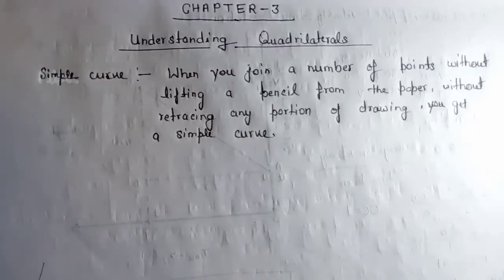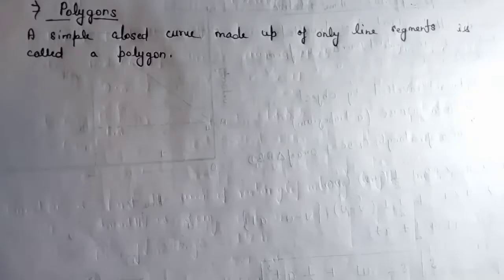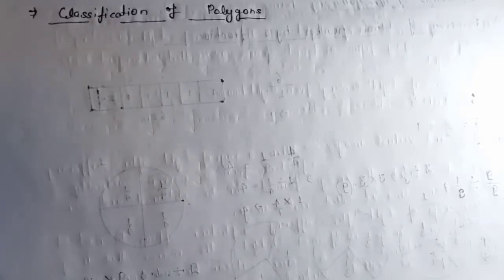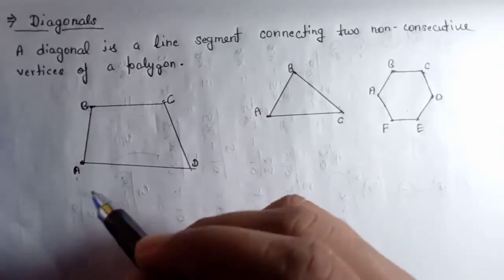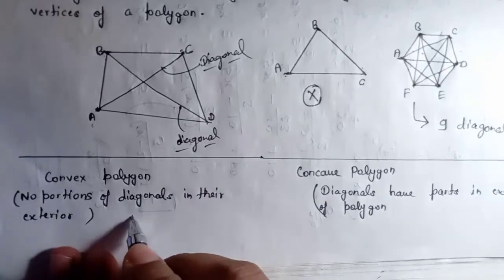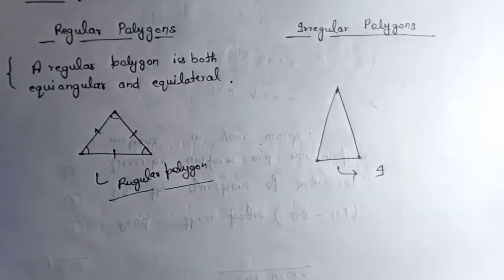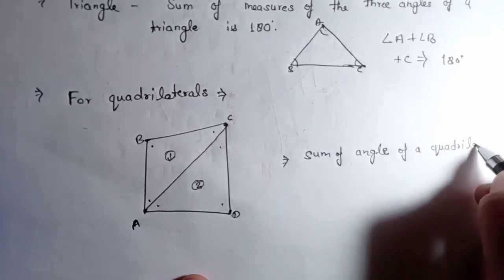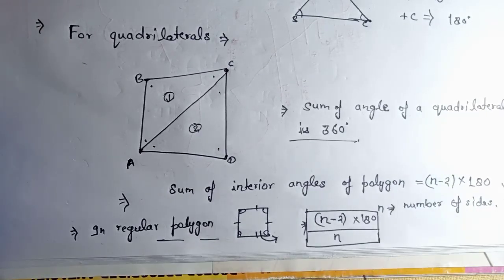8th Maths V-18 Ch 3 Introduction